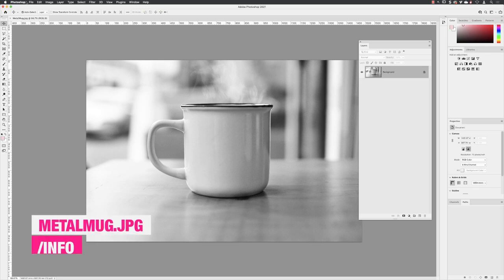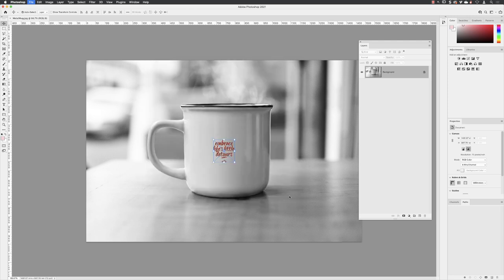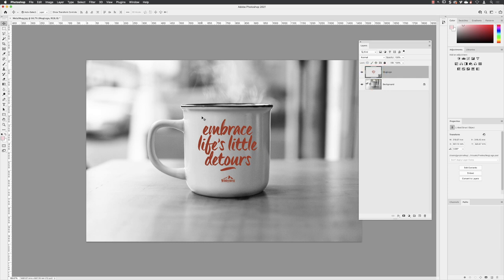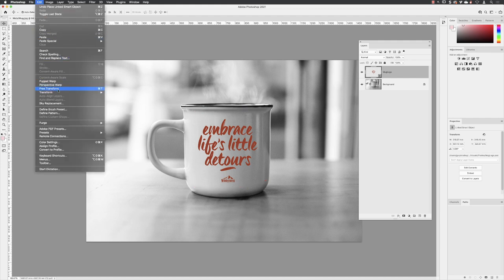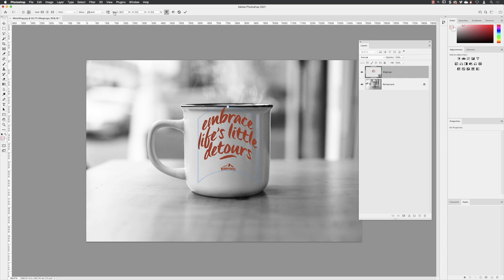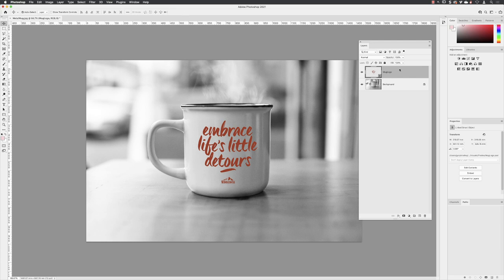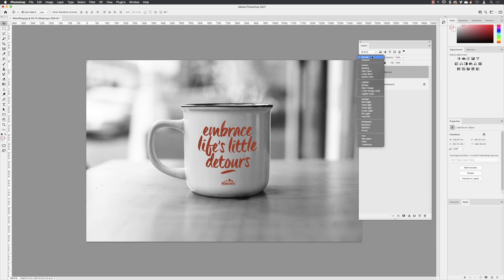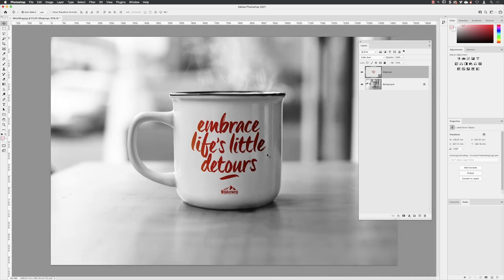Curve artwork with a Warp Mesh